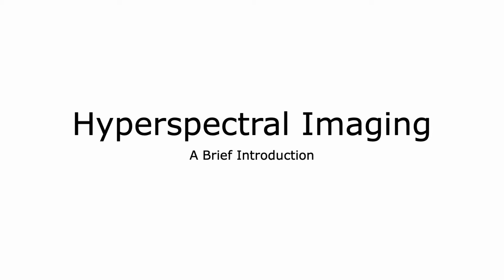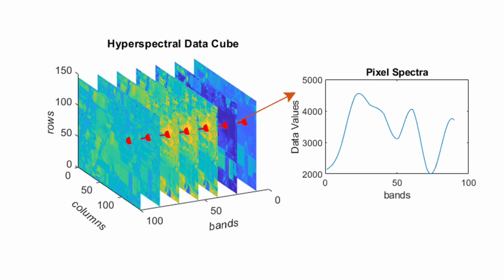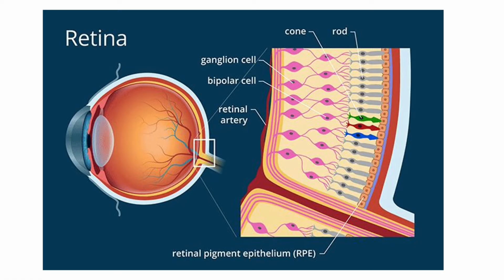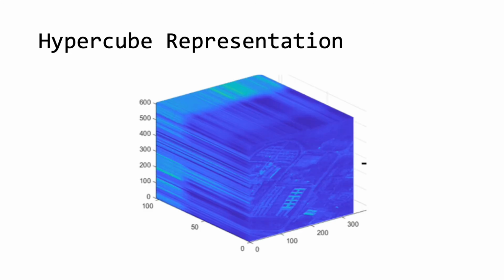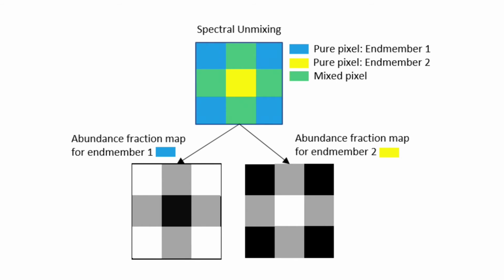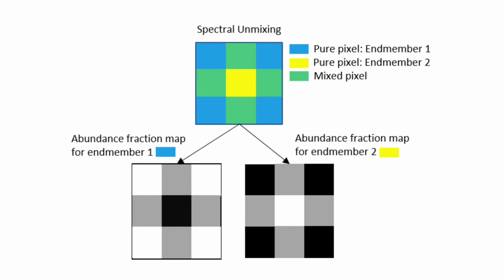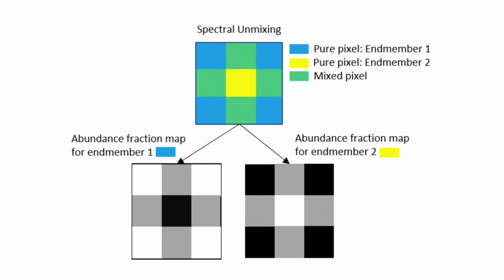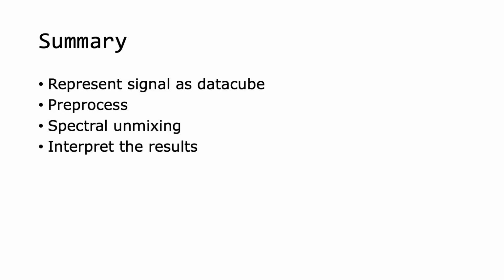What is Hyperspectral Imaging?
In this video, I present a brief overview of hyperspectral image processing in the MATLAB environment.